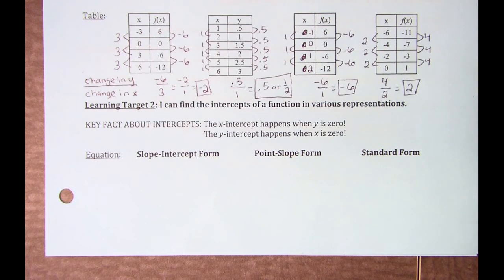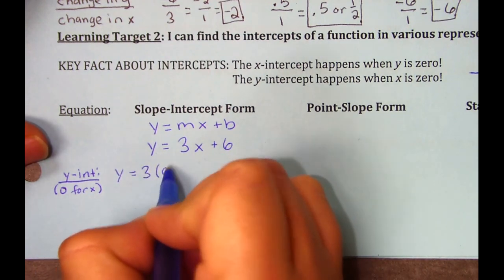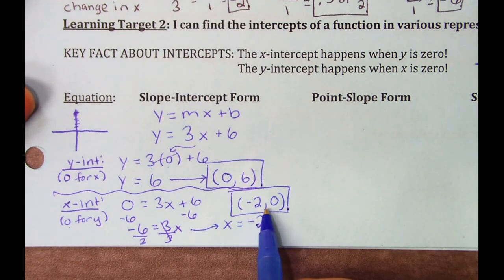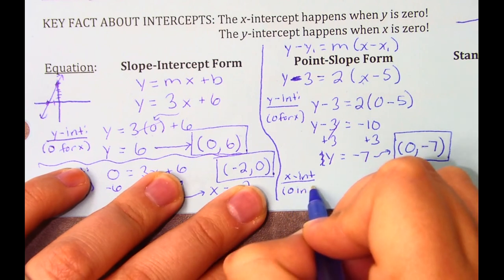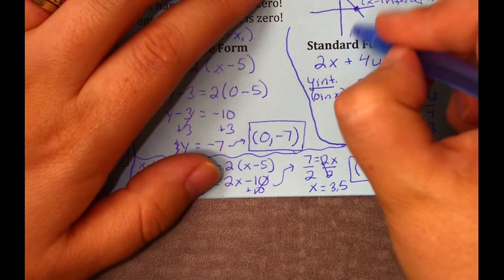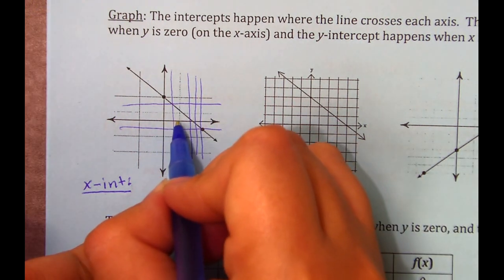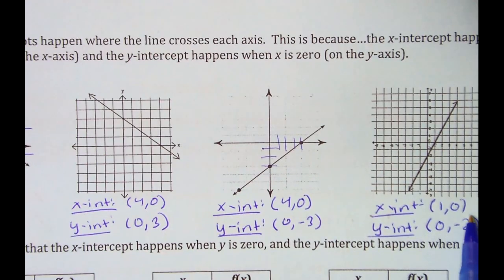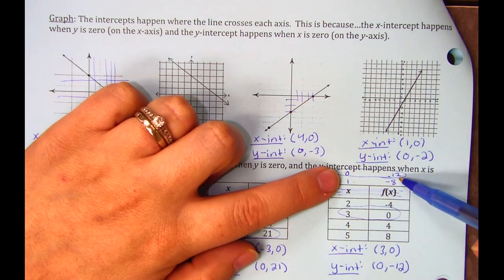Finding Intercepts of a Linear Function in Various Forms